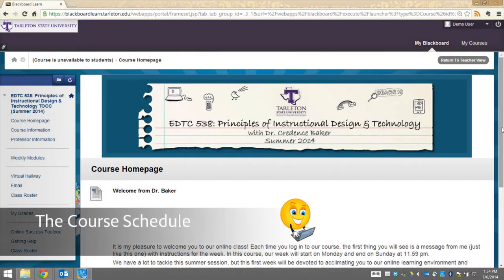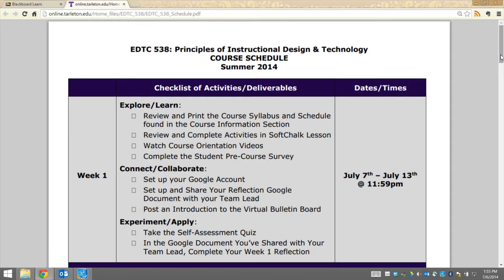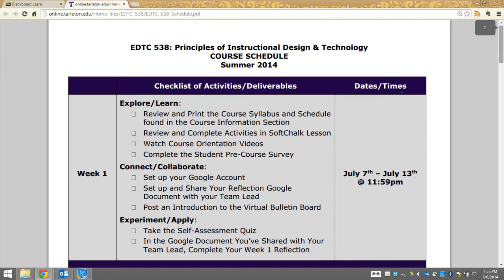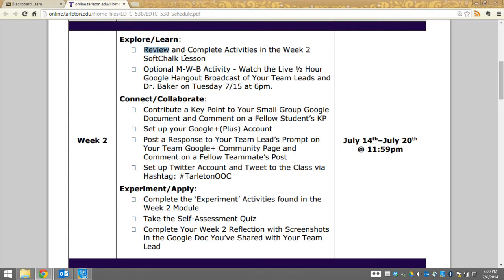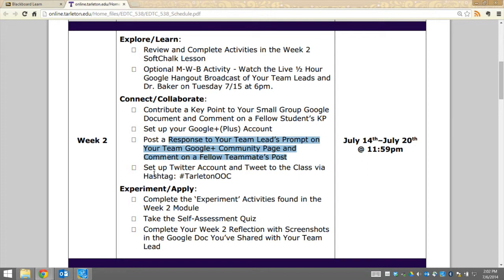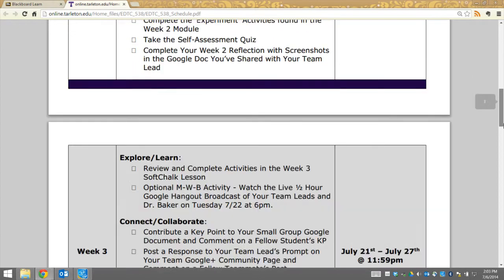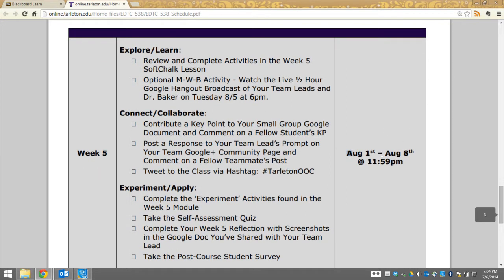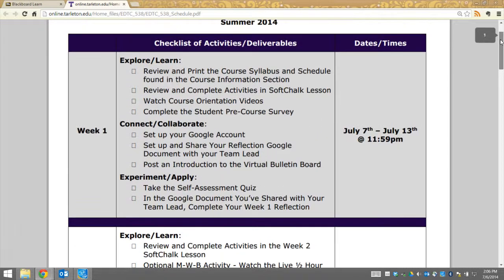EDTC 538 Schedule 14